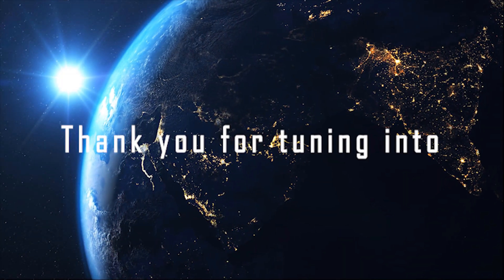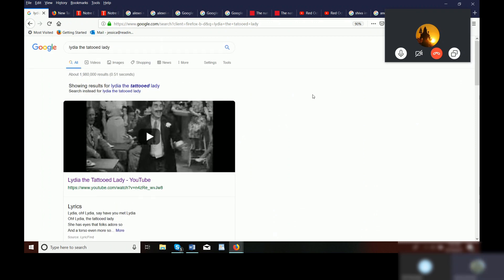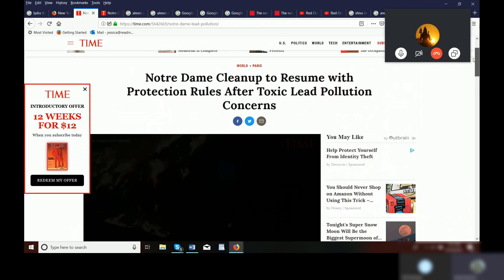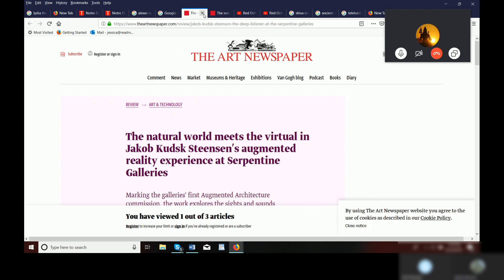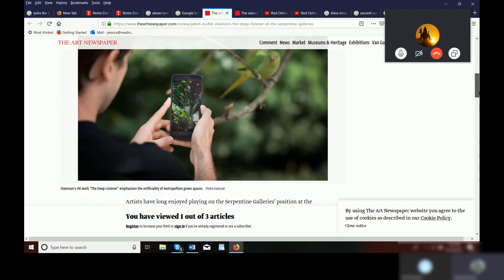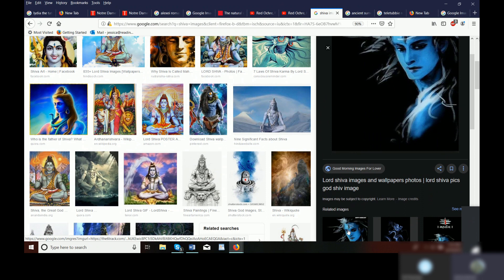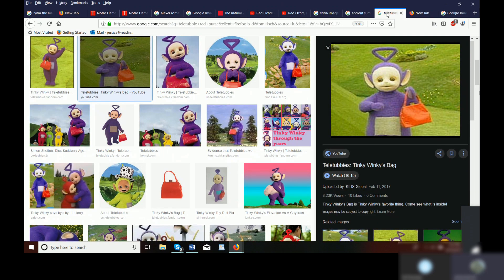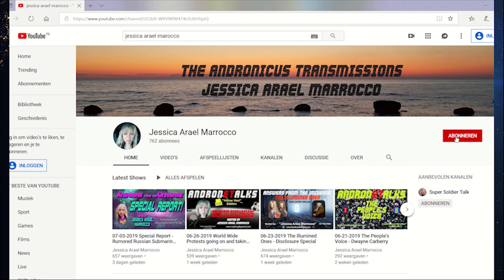08-20-2019 Andronetalks Extra - Red Paint/Teletubbies/Organic A.I. Sphere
(FIND ALL THE LINKS BELOW)

Hello everyone, as promised here is a little follow-up video regarding session #4 with Jenifer (Found I share some more information regarding the red ochre/red paint situation and more. Find more about the red bags in the Andronetalks show with Sage .

LINKS